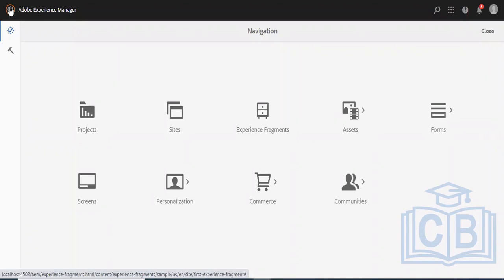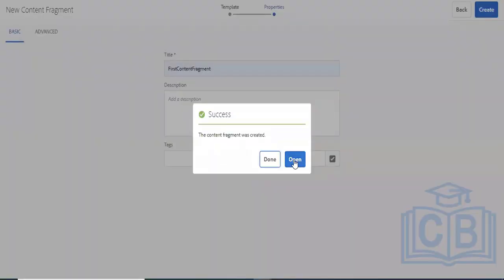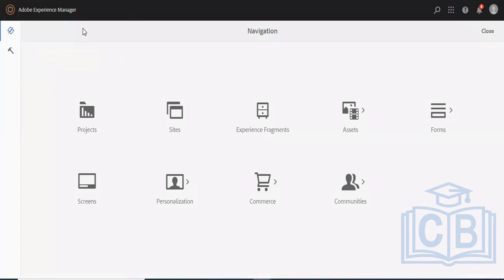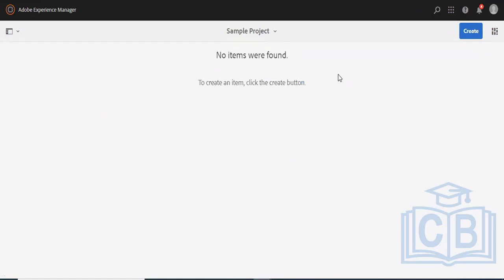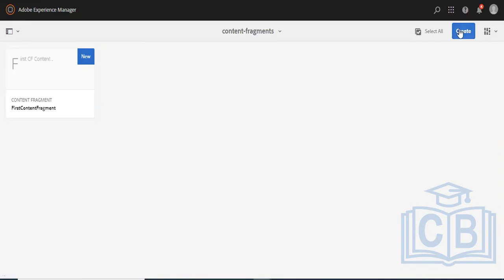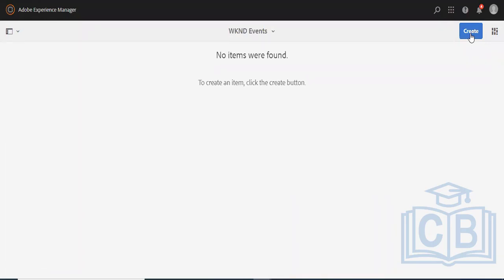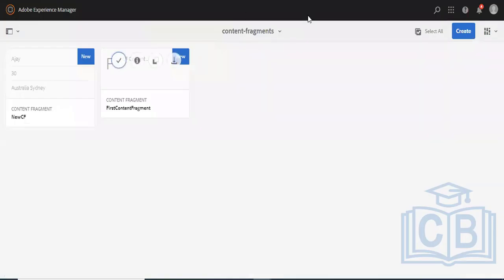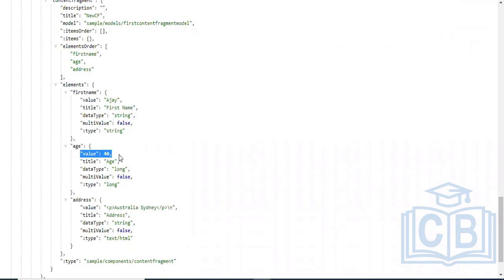Adobe Experience Manager Tutorial | Adobe Experience Manager online Training videos | CyberBrainer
This CyberBrainer Adobe Experience Manager (AEM) tutorial video will help you understand and learn Adobe Experience Manager (AEM) in detail.
This AEM tutorial is suitable for both beginners and professionals looking to improve their Adobe Experience Manager skills.

These Adobe Experience Manager tutorial videos can help both new and experienced developers, administrators, and analysts.

topic addressed in this video: Contant Fragments